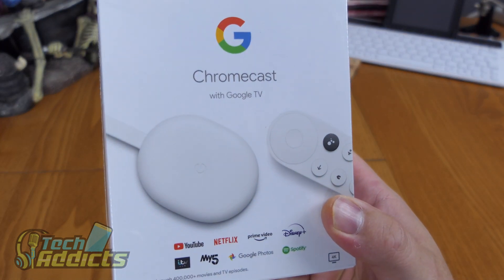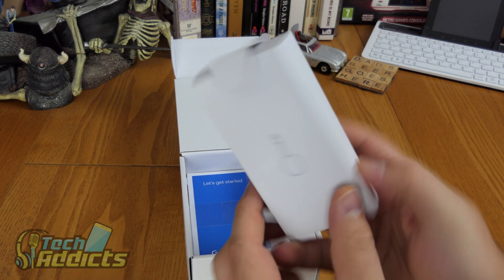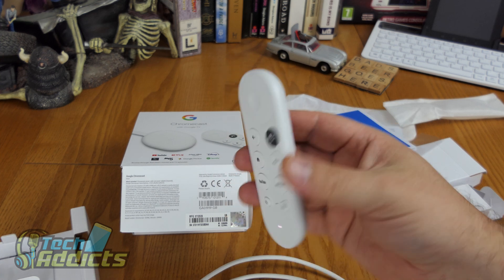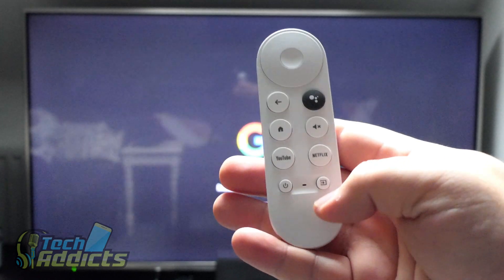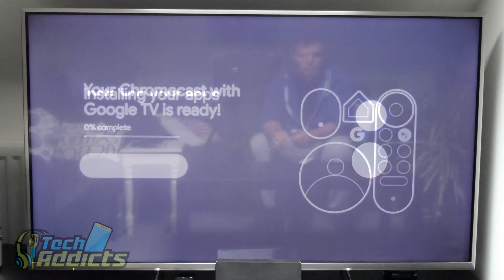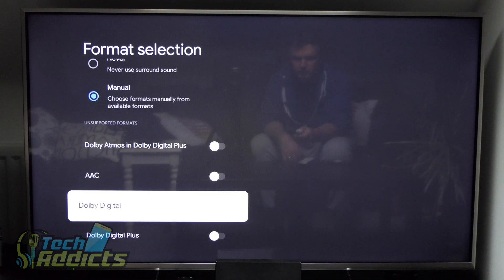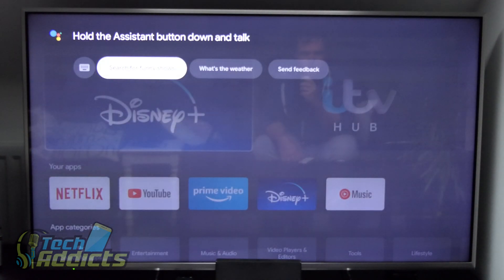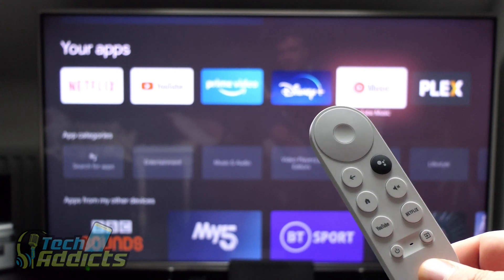Chromecast with Google TV - How does it work in the UK?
The Chromecast from Google with Google TV has arrived in the UK and I'm taking a look at it. The device runs Android TV with an overlay titles Google TV, as oppose to the Google TV operating system that Google abandoned some years ago.

Here is the skinny on the device:
Size: 6.4 x 2.4 x 0.5 inches (dongle); 4.8 x 1.5 x 0.7 inches (remote)
Price: £59.99
Ports: HDMI, USB-C
Max video resolution: 4K/60 fps
Supported HDR formats: HDR10, HDR10+, Dolby Vision
Supported audio formats: Dolby Digital, Dolby Digital Plus, and Dolby Atmos